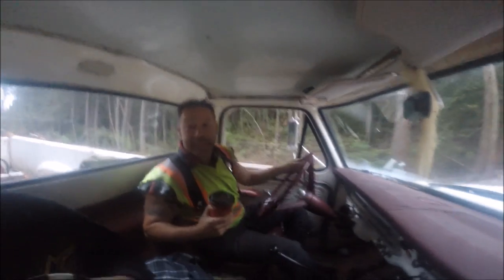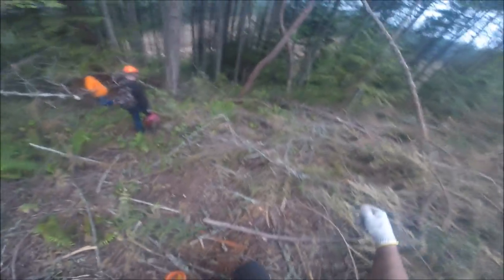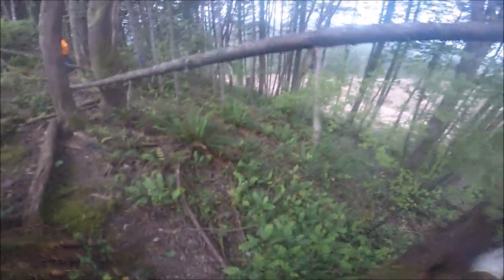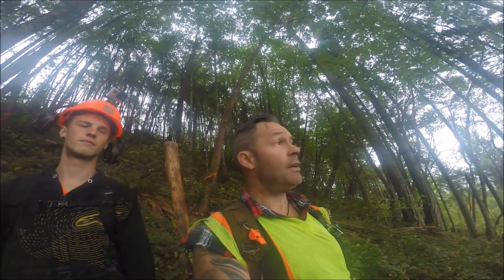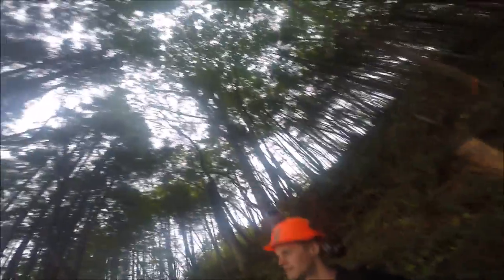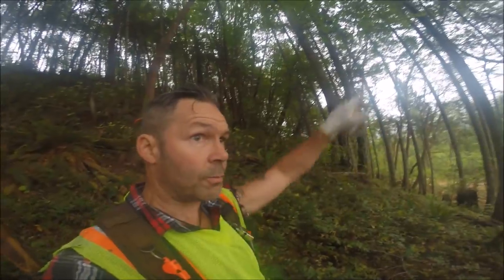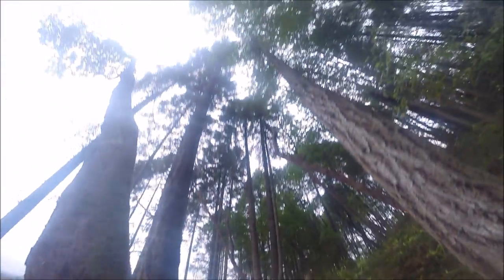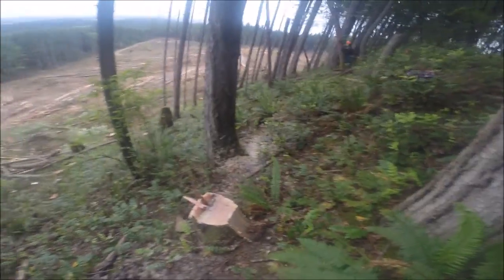FALLING, STEEP GROUND , PART 1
Walker , my old buddy called and needed some hand falling done very near my home ,, so I called up the victorious one and  we jumped in the mercury and off we went to fall some very nice timber .